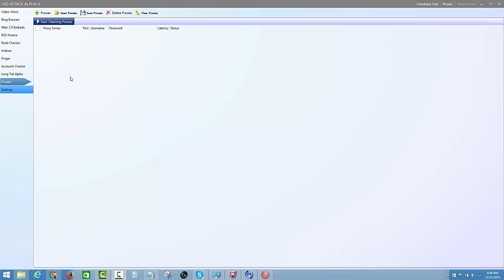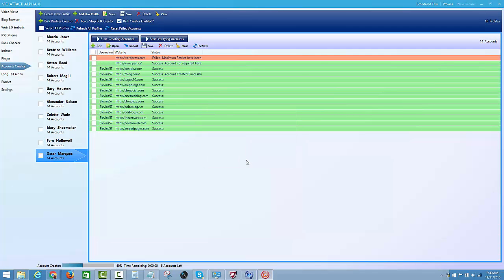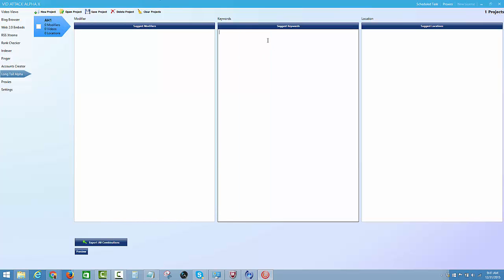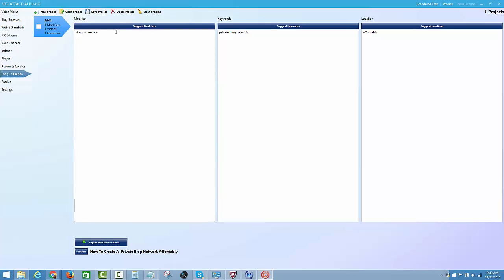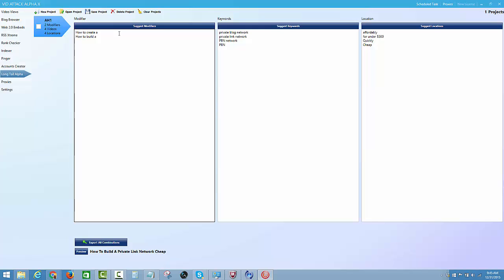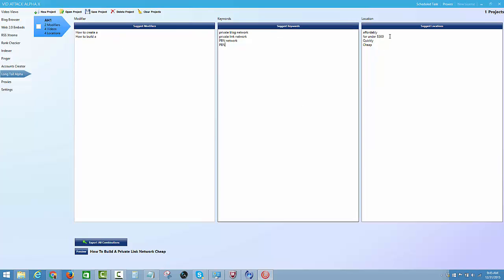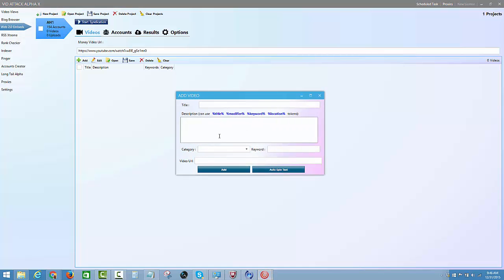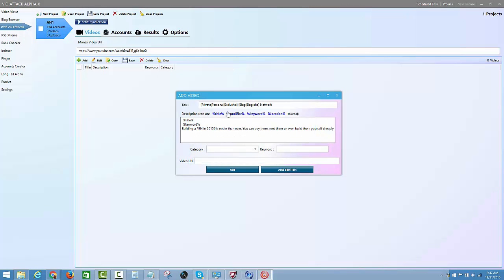Vid Attack Alpha Web 2 0 Embeds And Account Creator 04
Get More SEO Training Tutorials, Full Blog Posts & Downloads With Anthony Hayes & Get Free SEO Software Tools Too!

Talk soon,
-Tony